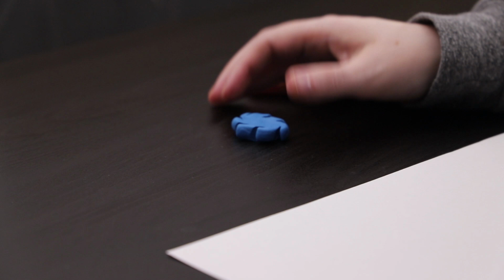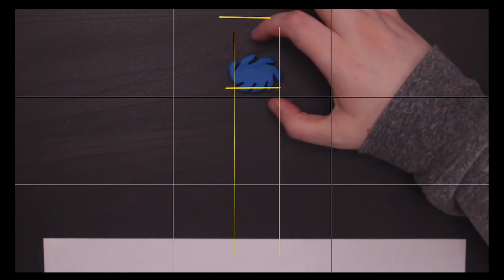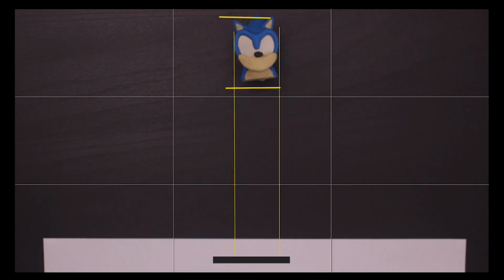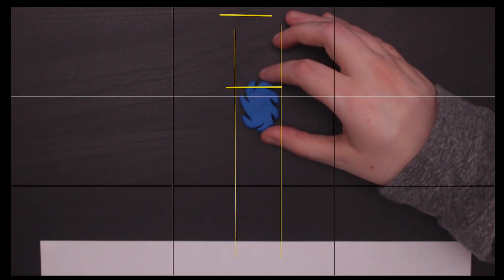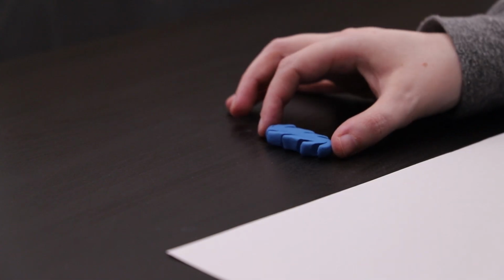SONIC (The Hedgehog) - A Stop Motion BOUNCE Tutorial